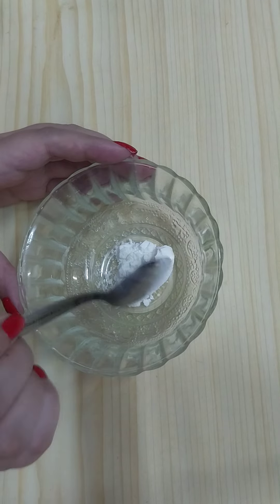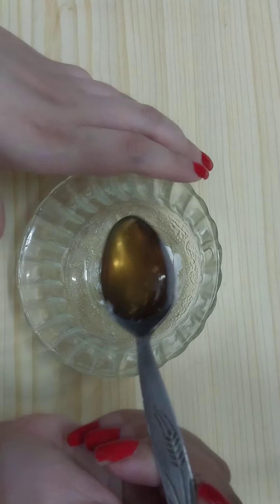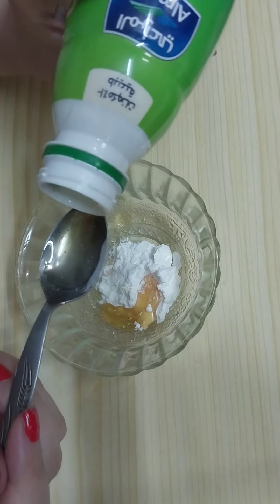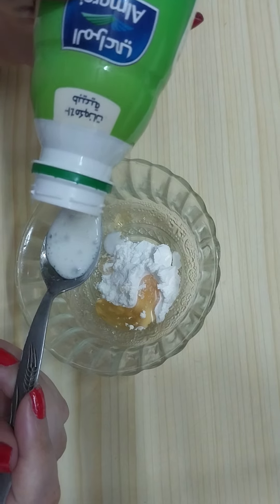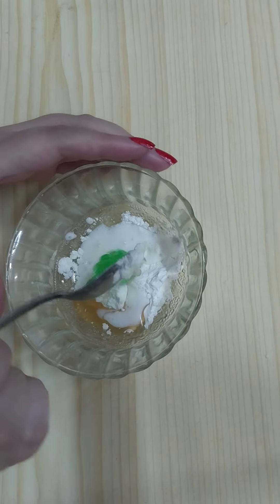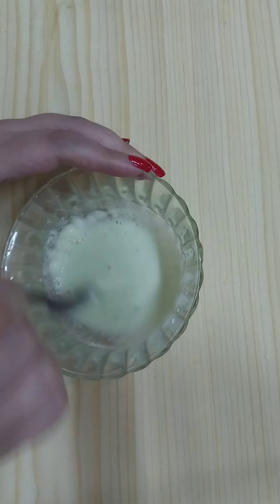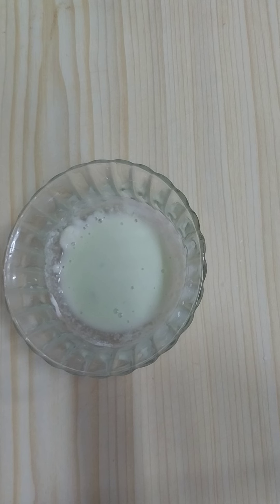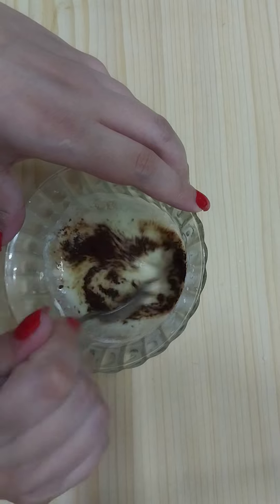Mix Honey and Cornstrarch Look 22 Even if you're 62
Ingredients
Cornstrarch
Honey 🍯
Milk
Aloevera
Coffee